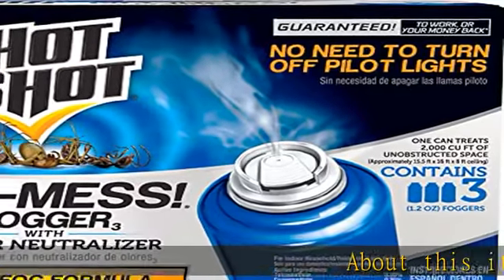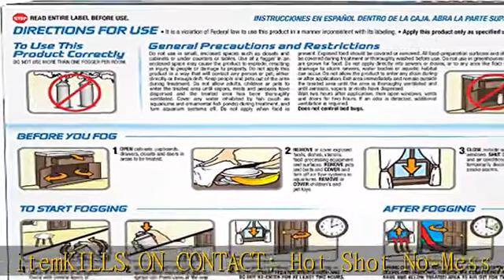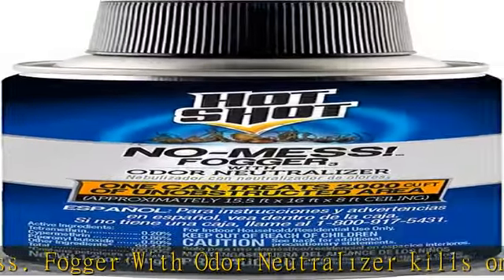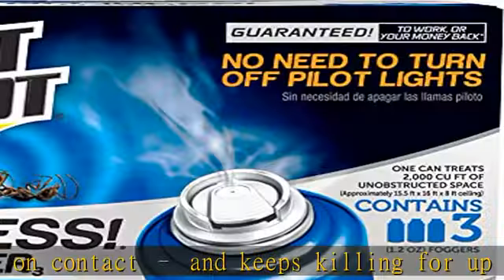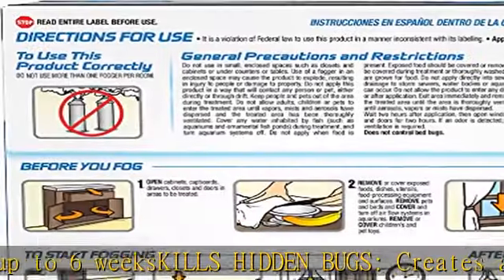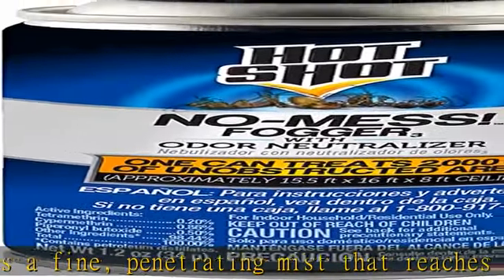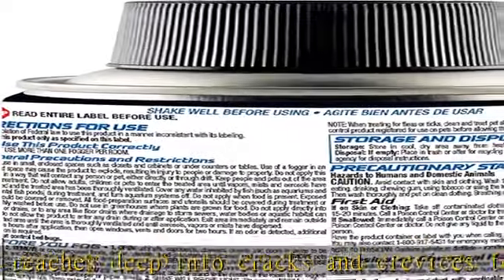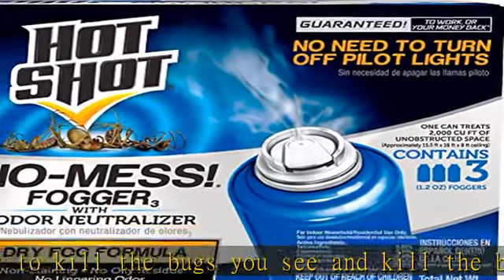Hot Shot No Mess Fogger With Odor Neutralizer, Kills Roaches, Ants, Spiders & Fleas, Controls Heavy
Hot Shot No Mess Fogger With Odor Neutralizer, Kills Roaches, Ants, Spiders & Fleas, Controls Heavy Infestations, 3 Count, 1.2 Ounce